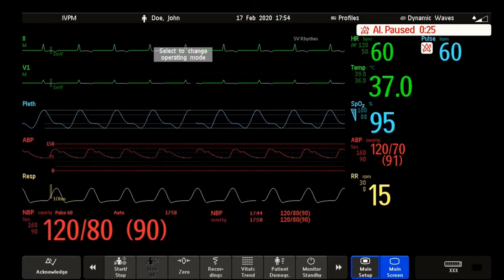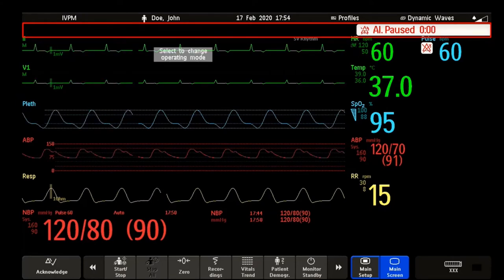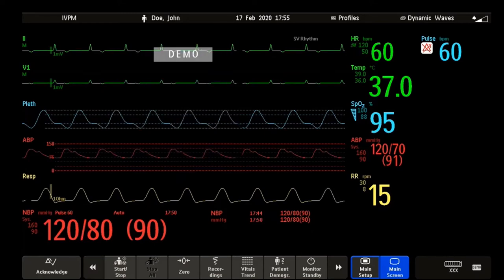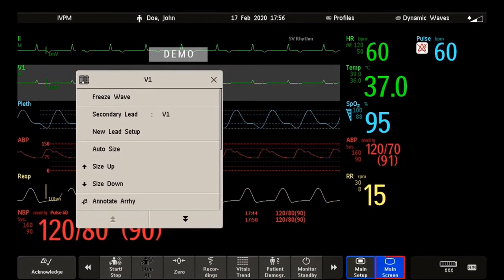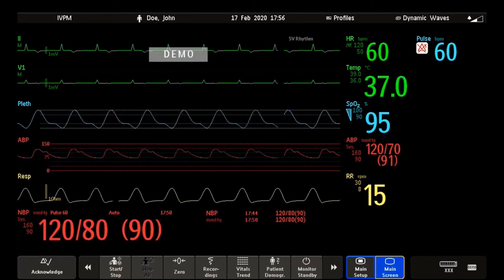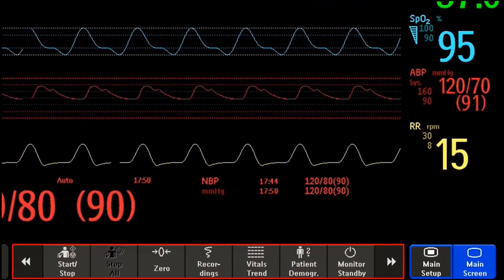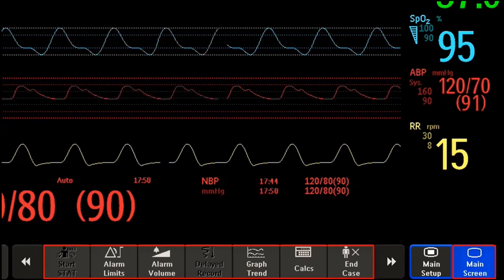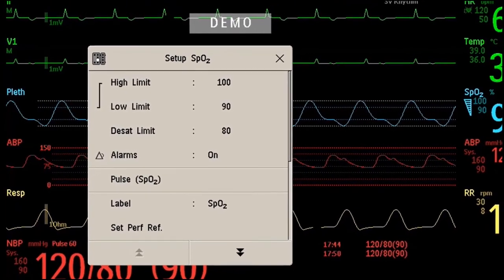Philips IntelliVue Patient Monitoring Basic Operation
Get started with Philips IntelliVue patient monitoring. Our family of IntelliVue monitors share a common look and feel so clinicians can go from the highest to the lowest acuity level with a minimum of training. Six brief videos walk you through important aspects of IntelliVue patient monitors. This is video #1 - Introduction to Basic Operation.

Video source: Philips Healthcare